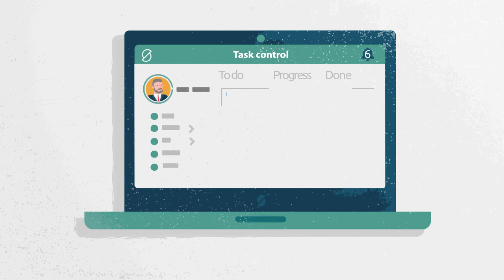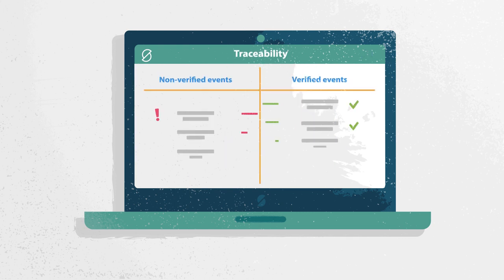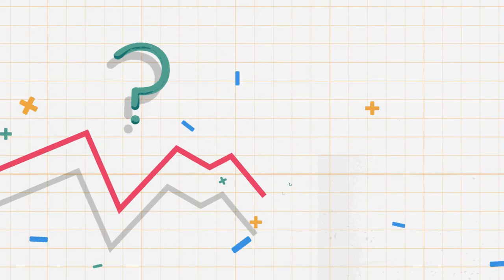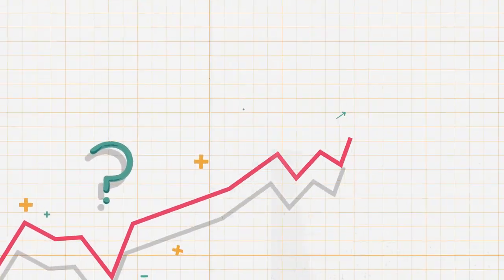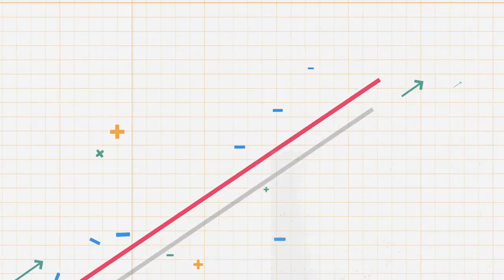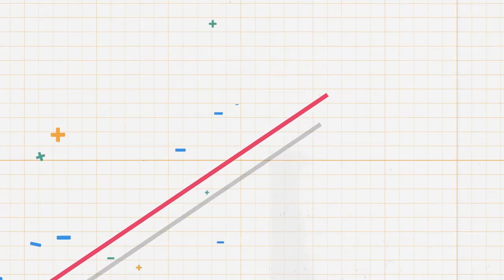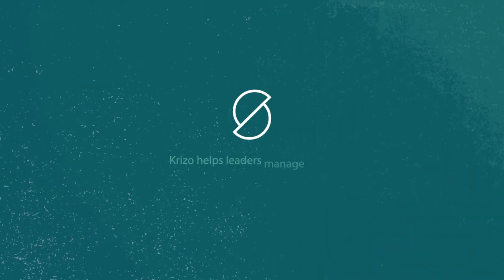Krizo App Helps leaders manage crises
App created at @denmark that helps leaders manage crises by Emil Pfiffer